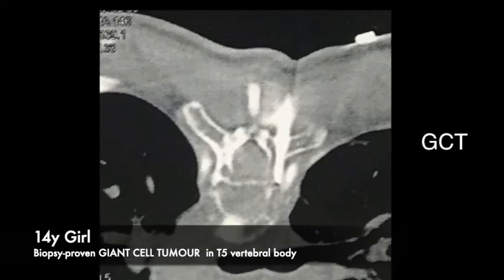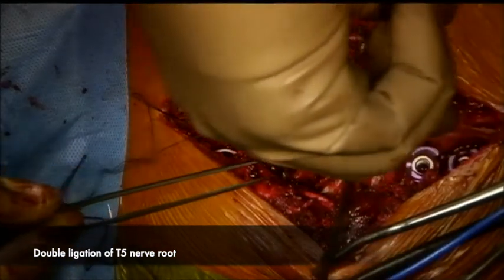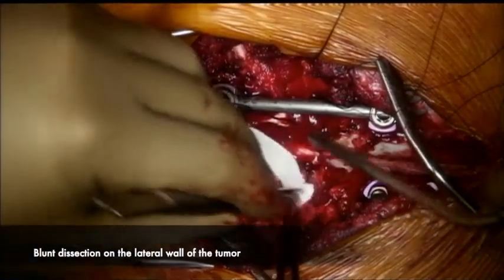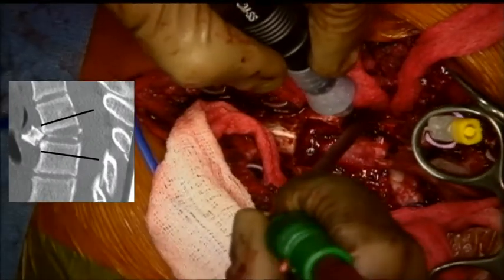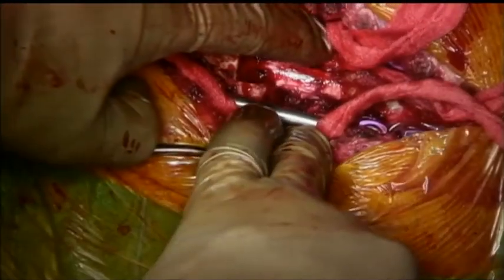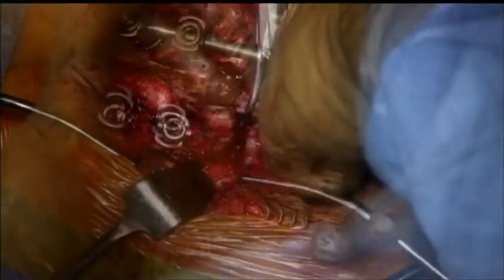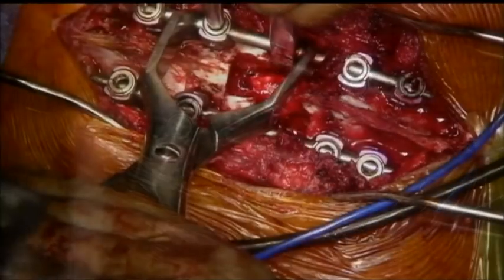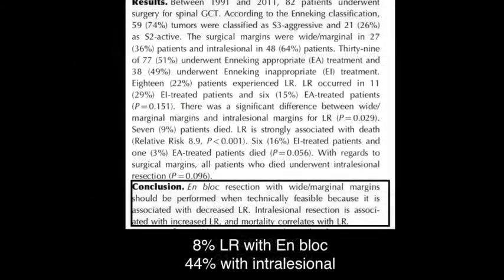En Bloc Resection of T5 Giant Cell Tumor - Surgical Video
This surgical video demonstrates the technique of En Bloc Resection for a T5 giant cell tumor from an all-posterior approach.

Dr. Kshitij Chaudhary is an Adult and Pediatric Spine Care Specialist working at the PD Hinduja Hospital, Mumbai.